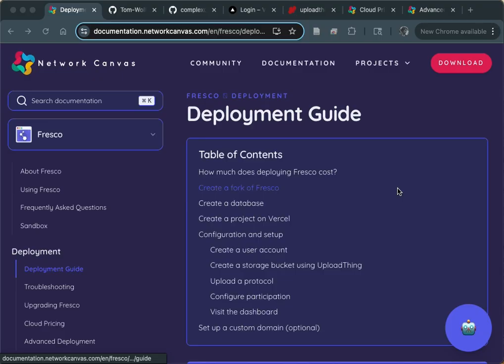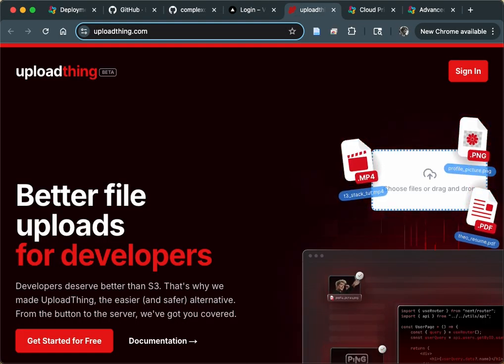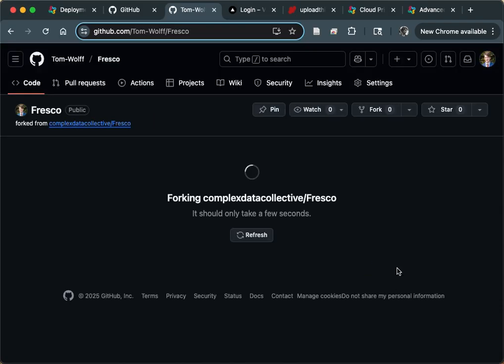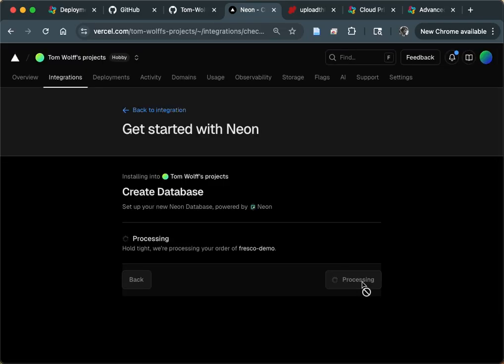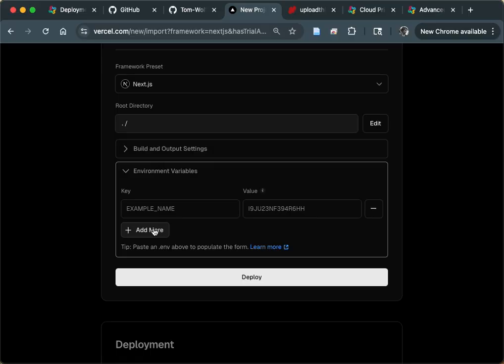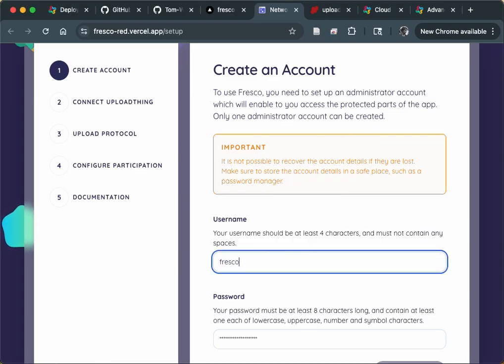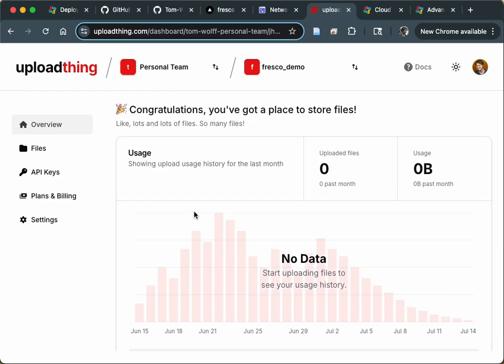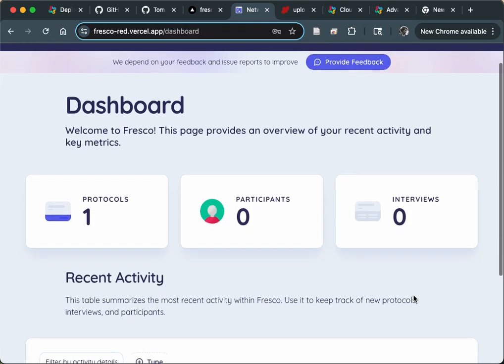Network Canvas Fresco Deployment using Vercel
Network Canvas Fresco is a web application that allows researchers to deploy Network Canvas instruments in a web browser. This video tutorial will walk you through the process of deploying your own instance of Network Canvas Fresco using Vercel. Other deployment options are available, such as Netlify and details can be found on our documentation

0:00 Introduction
1:03 Required Tools and Services
2:14 Creating a Fork of Fresco
3:20 Creating a Database
5:09 Creating a Project on Vercel
7:16 Configuration and Setup